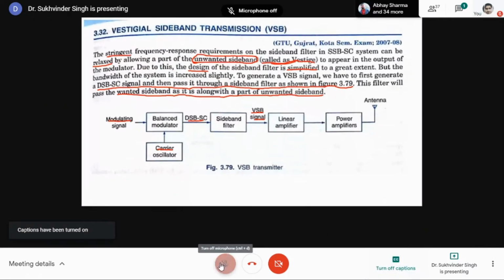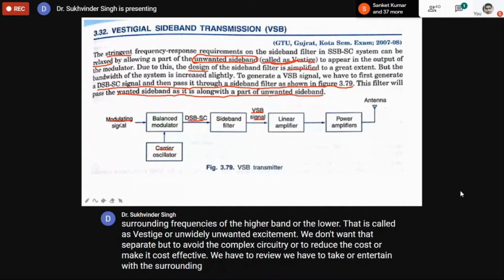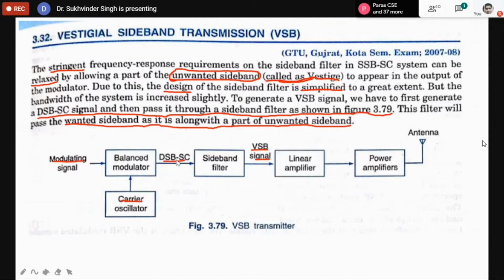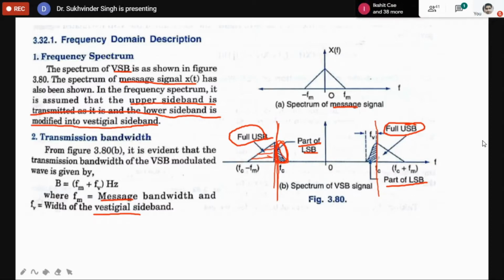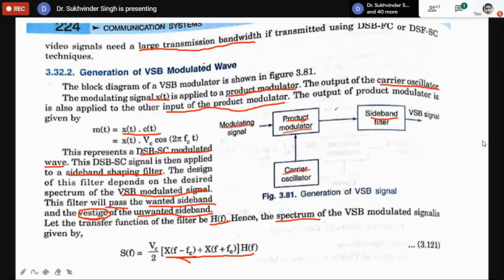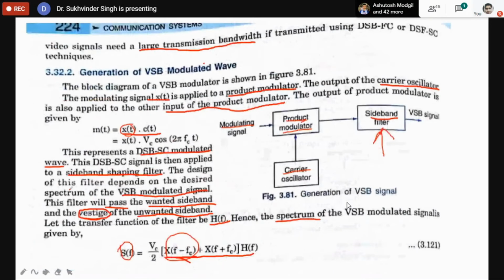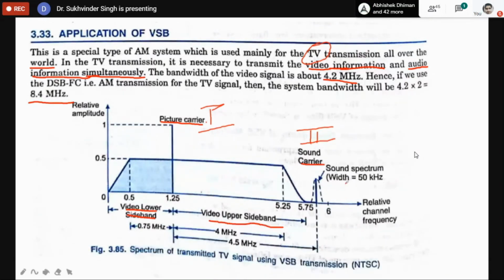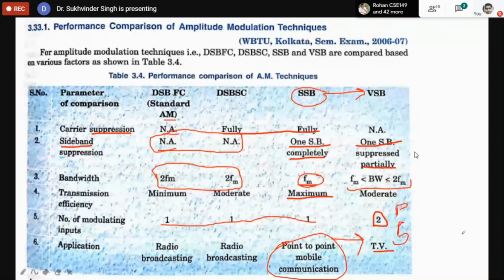Lecture 11| Vestigial Sideband Transmission